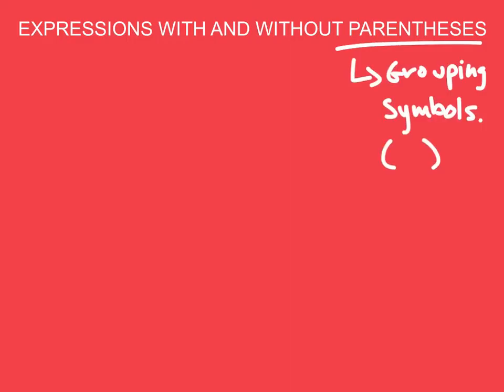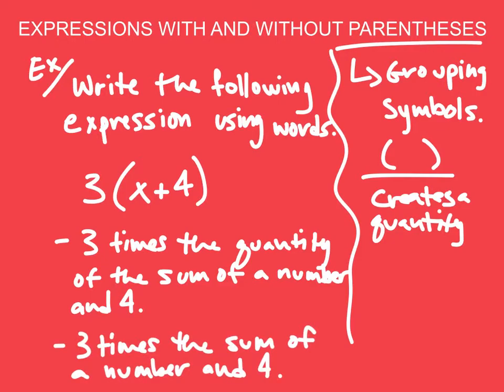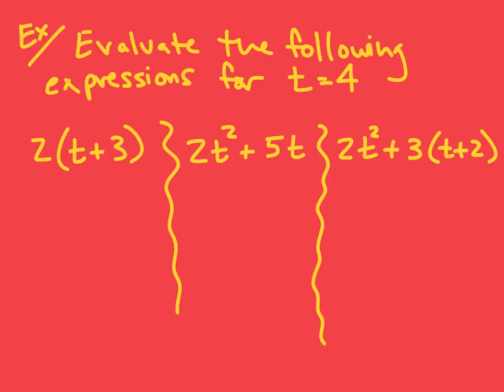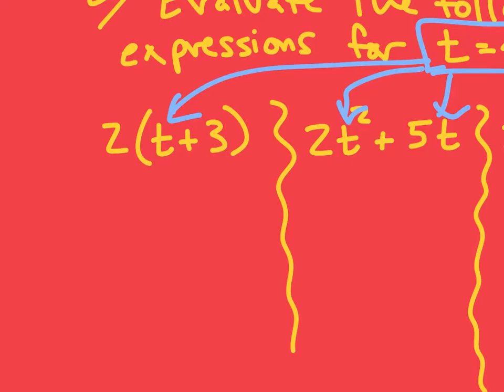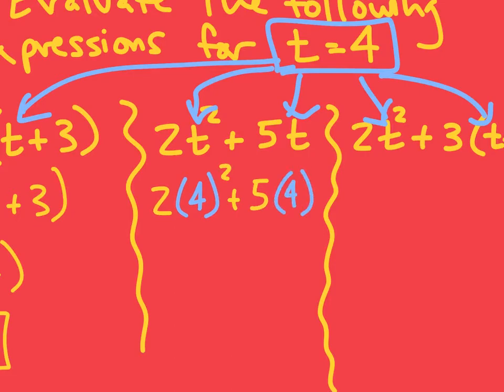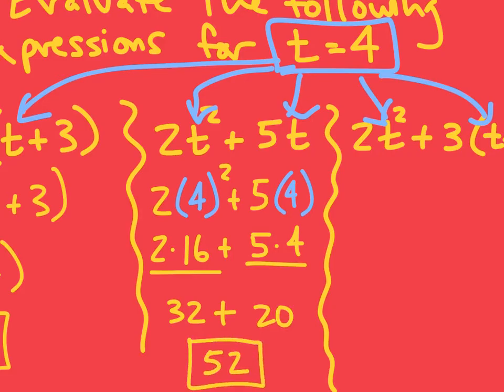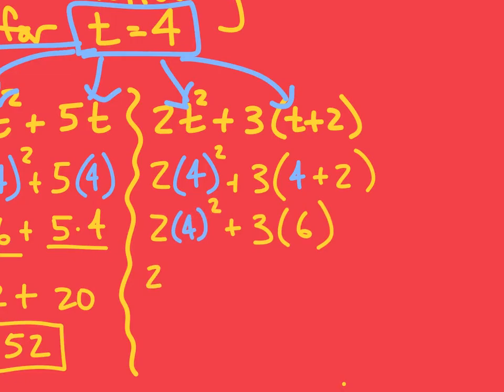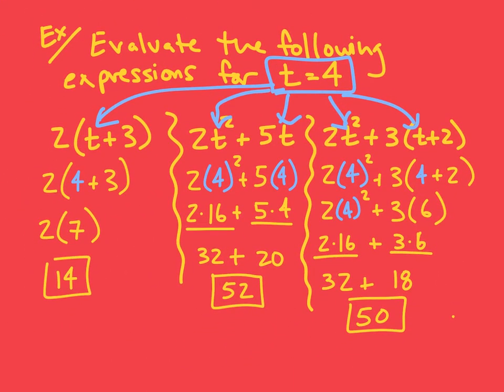ALGEBRA REVIEW - EXPRESSIONS WITH AND WITHOUT PARENTHESES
This is a video about writing and evaluating expressions involving grouping symbols.